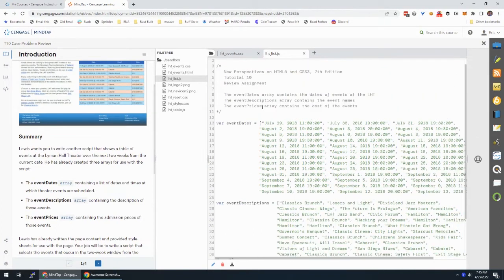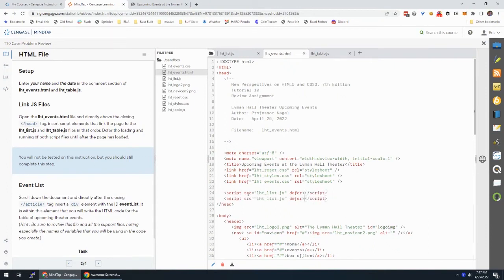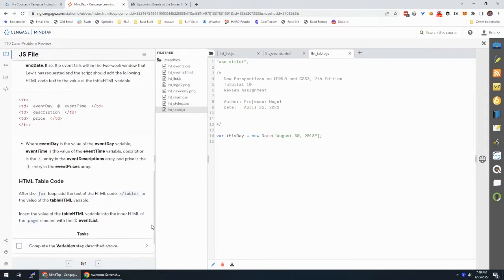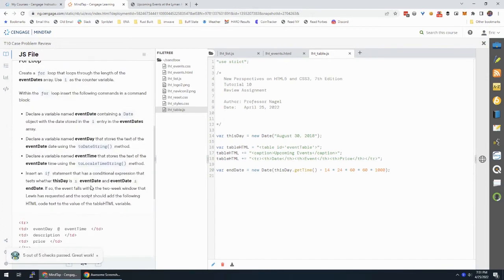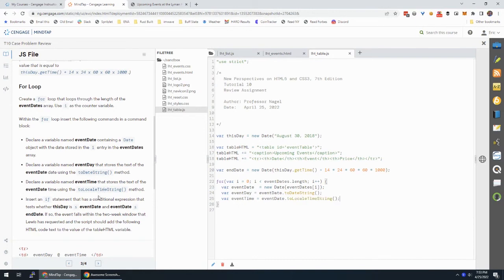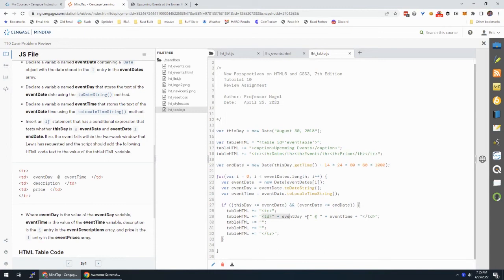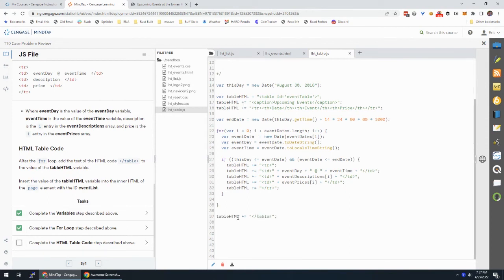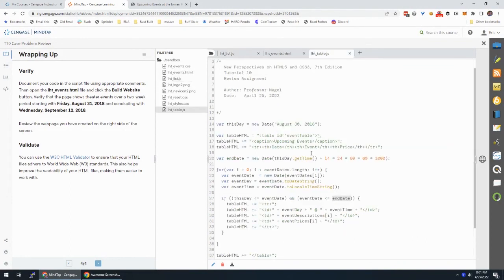T10 Case Problem Review: Lyman Hall Theater MindTap Solution